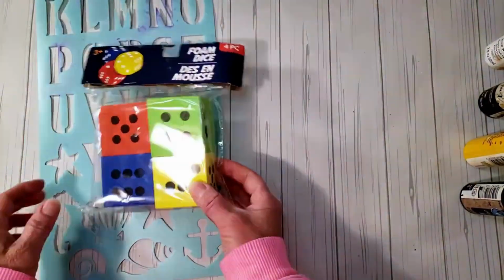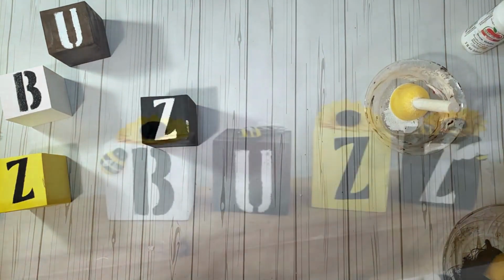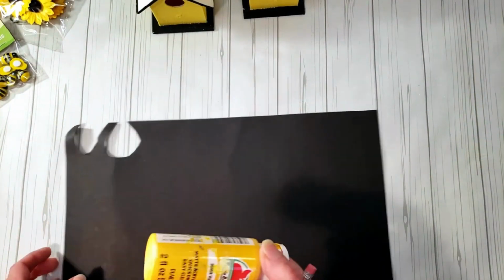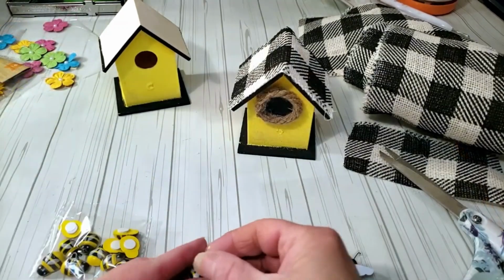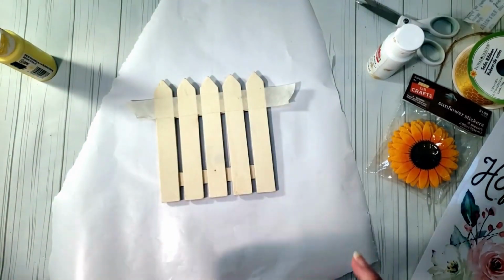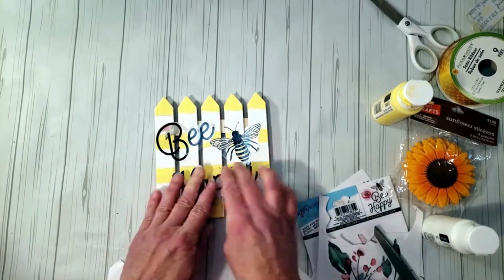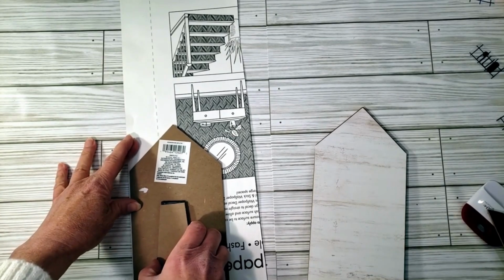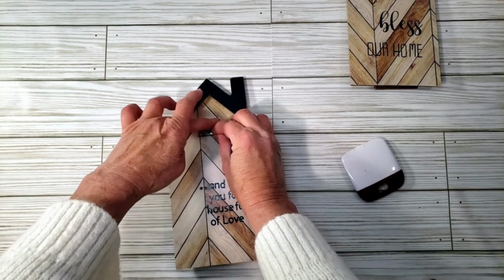SUMMER BEE & HOME DECOR DIYS SUPER CUTE 🌼🌞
Today's video is all about Summer I made some cute Bee decor and home decor. I hope you enjoy the video.